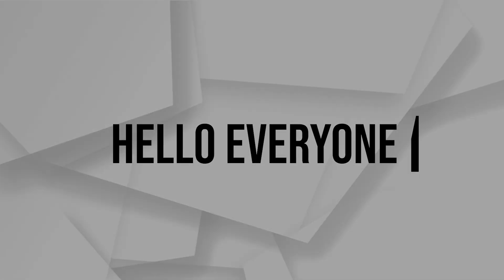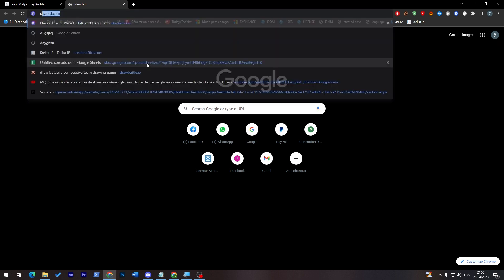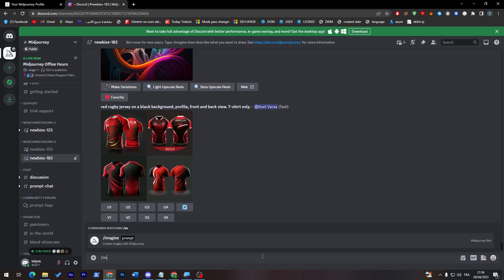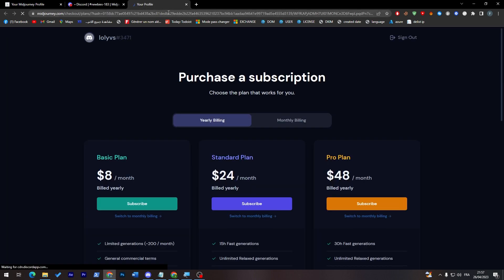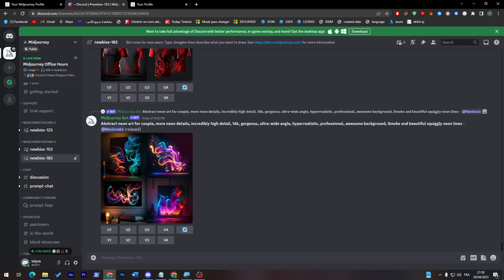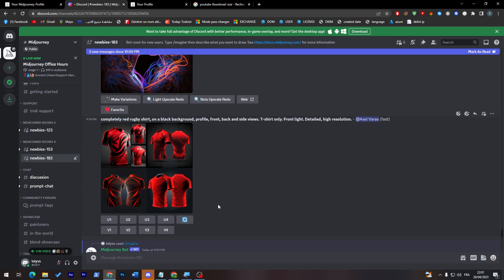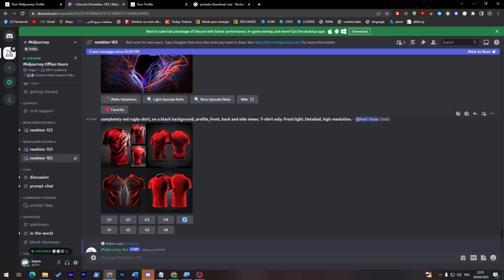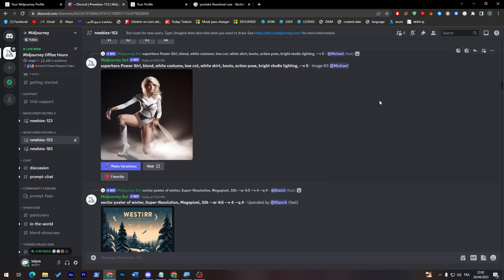How To Use Midjourney To Create Youtube Thumbnails 2025! (Full Guide)